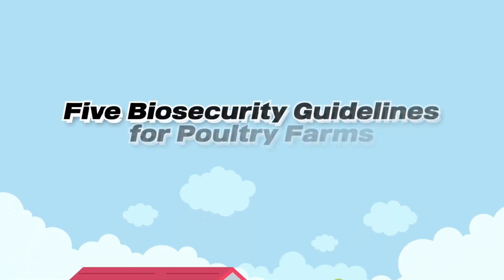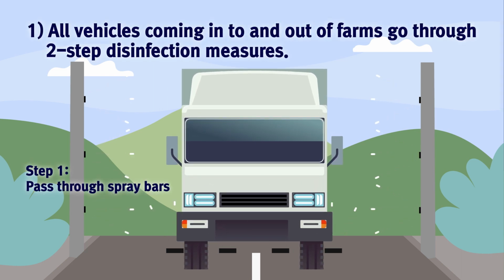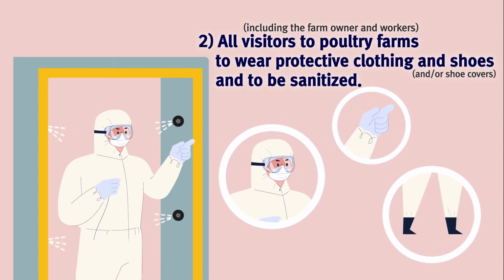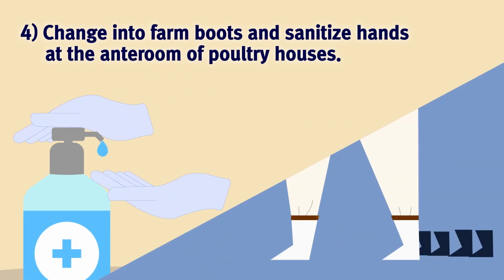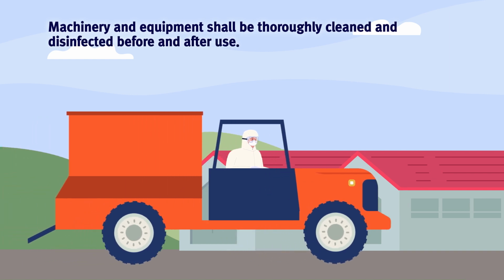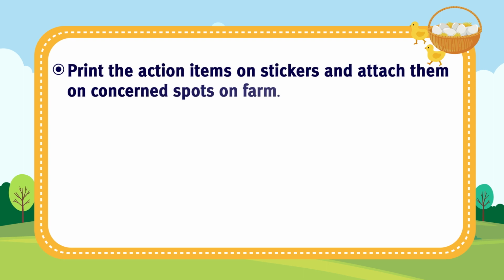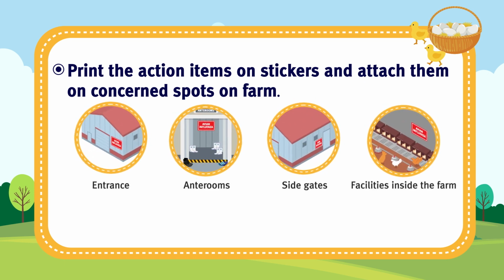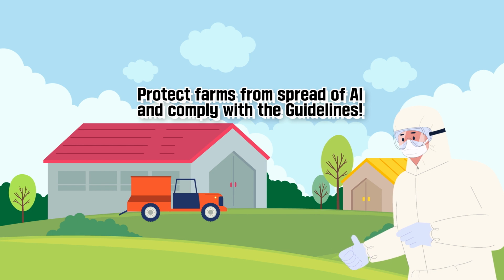Five Biosecurity Guidelines for Poultry Farms(영문)